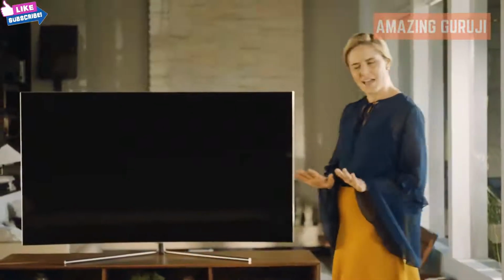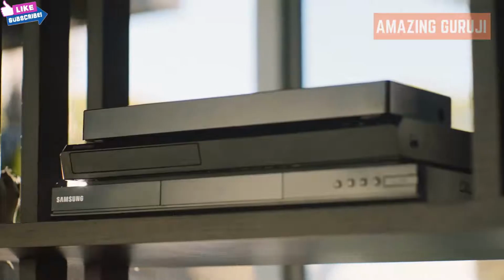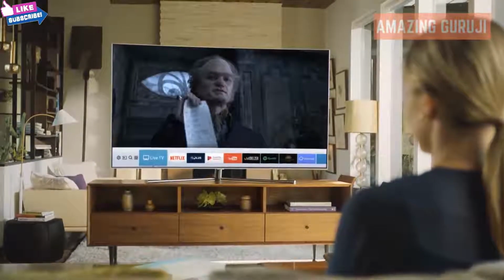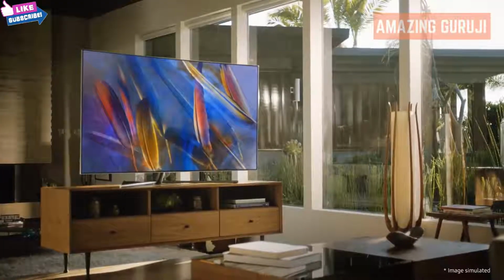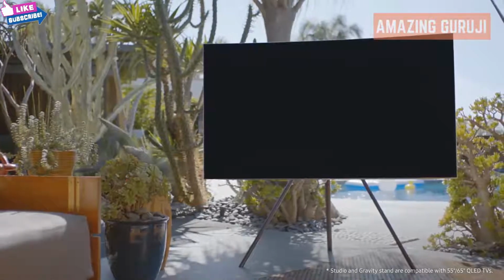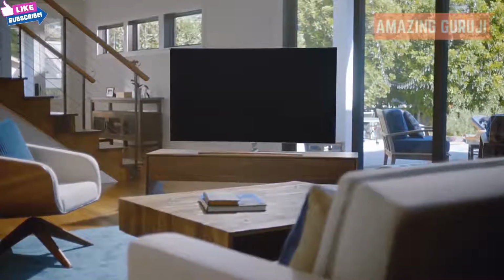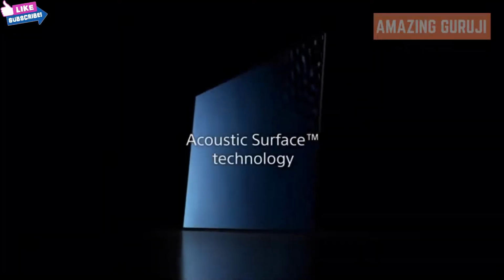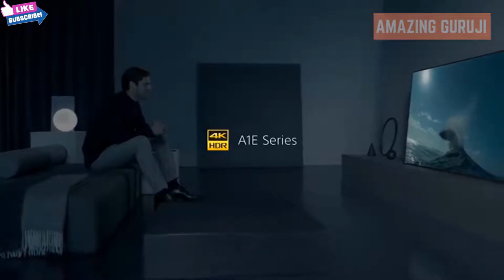5 Best Curved TV's In 2020 | Curved TV On Amazon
➤This Video About 5 Best Curved TV's  In 2020 | Curved TV On Amazon

 Curved TV's  link is Below-
✔ HISENSE XT910 4K ULED TV
✔ SAMSUNG MU8500 4K SUHD TV
✔ LG 65EC970V 4K 3D OLED TV
✔ SAMSUNG Q7C 4K QLED TV
✔ SONY SD85 OLED 4K HDR TV

●▬▬▬▬▬๑۩۩๑▬▬▬▬▬▬●